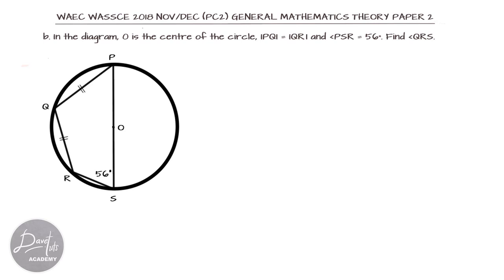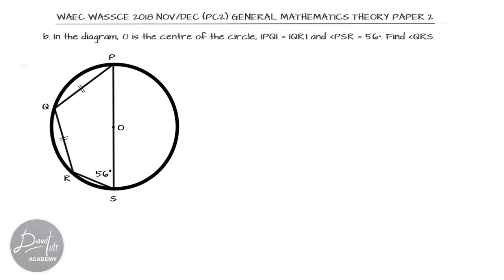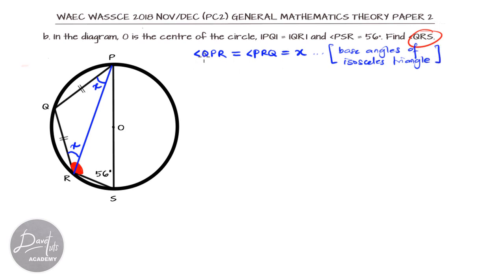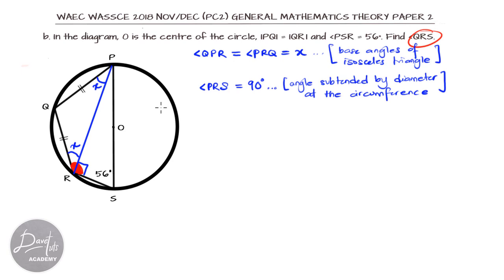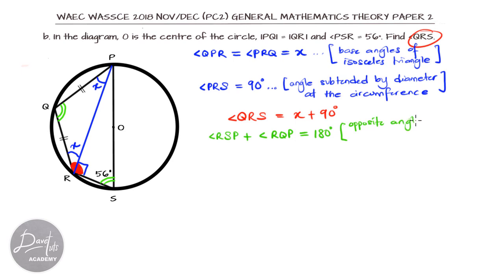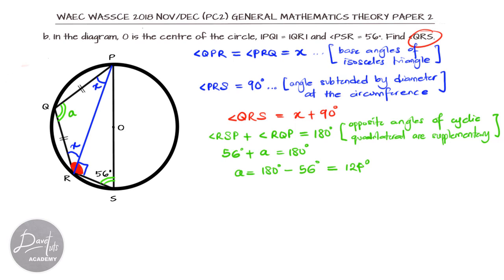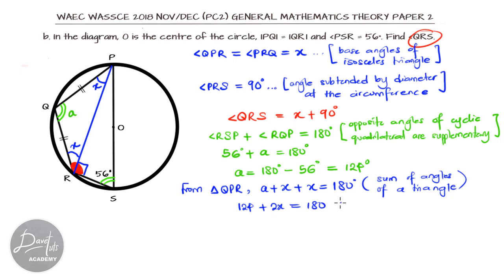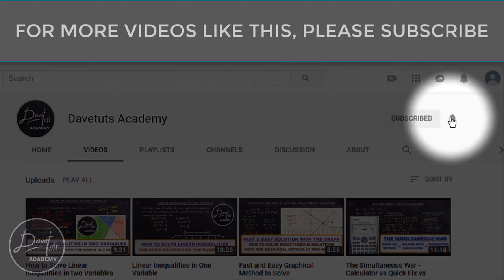Circle Theorem with Inscribed Triangle and Quadrilateral * Solved Example from WASSCE 2018 PC2 Exam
A circle with inscribed isosceles triangle and cyclic quadrilateral has some missing angles and the solution is presented in this video from Davetuts Academy.
The tutorial is the solution to one of the question from the WAEC WASSCE 2018 Core/Theory General Mathematics Exam (GCE or Private candidate Aug/Sept) Exam and you can watch the full detailed solution to the theory paper